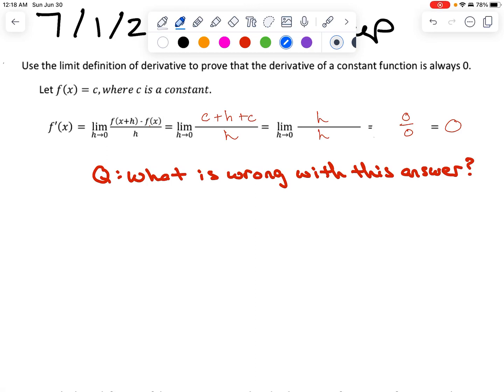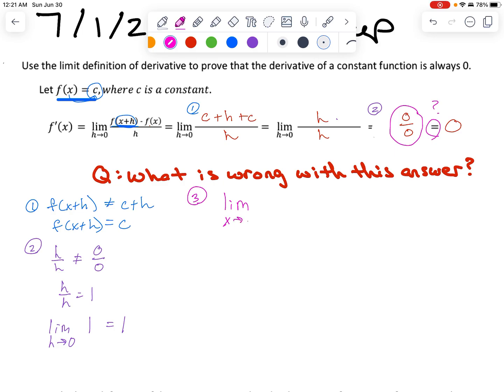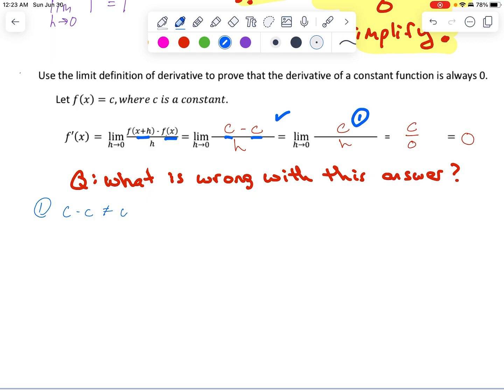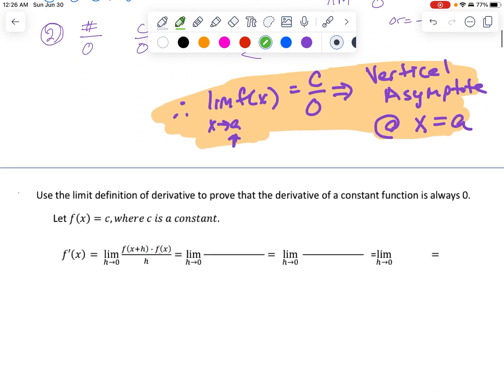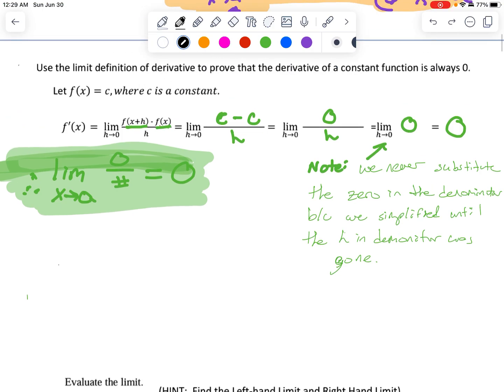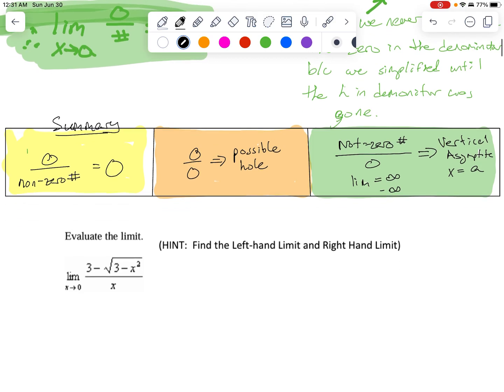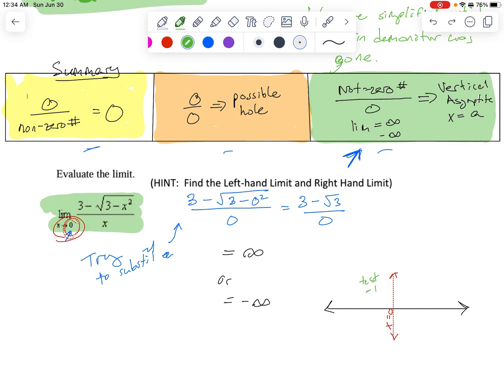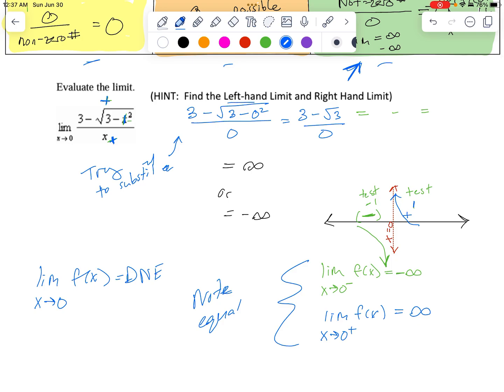3.4 LVN (warm-up) - behavior of limits with zero